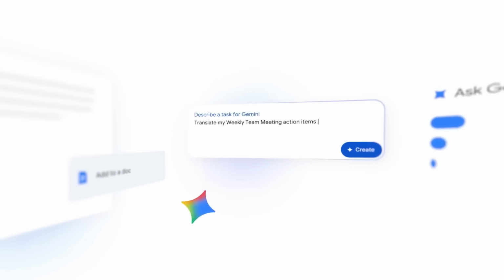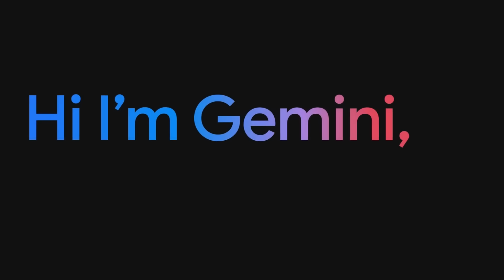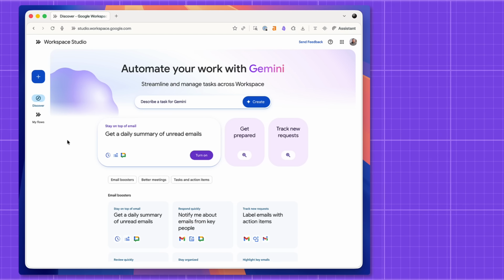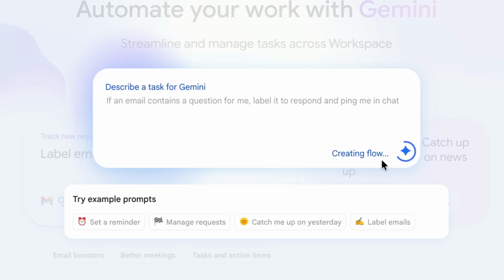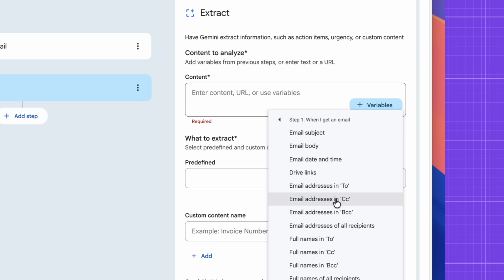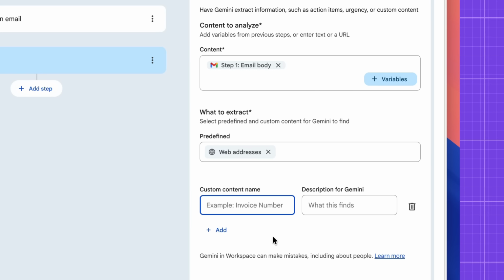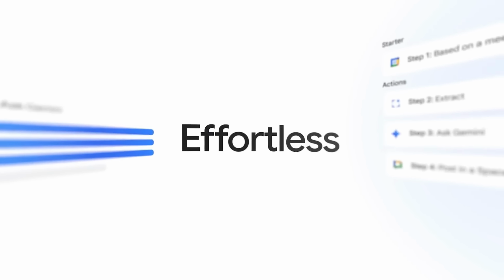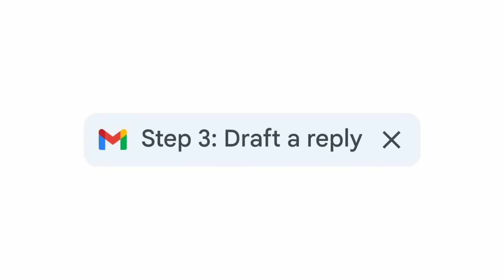Google Workspace Studio (2026): Everything You Need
Google Workspace Studio takes on Zapier & Make, with automations.

Sources:
- Perplexity